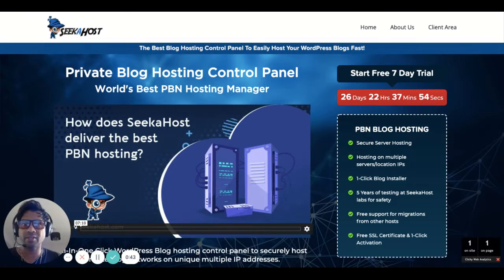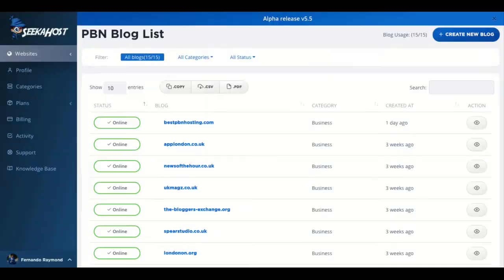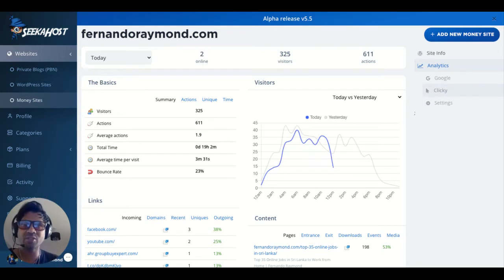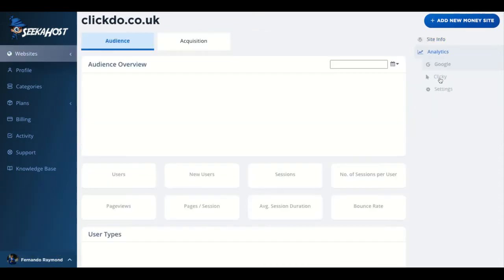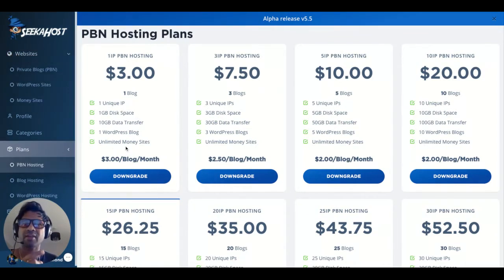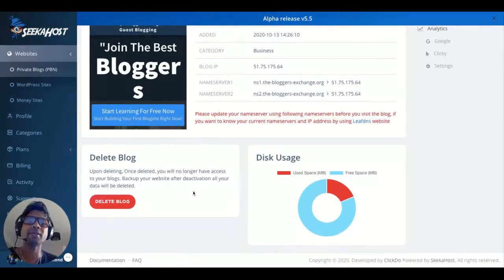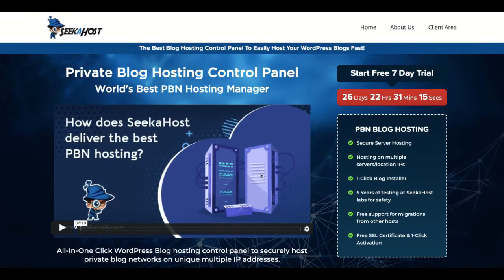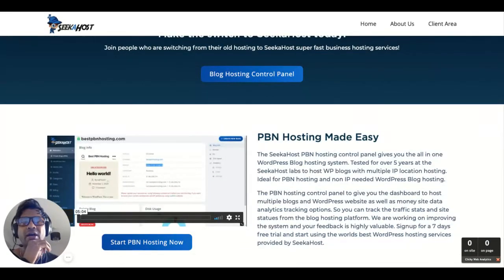Best PBN Hosting: Private Blog Network Hosting Control Panel by SeekaHost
The best PBN hosting: private blog network hosting control is ready for the PBN SEO community to get started with the WordPress blog hosting control panel.

This was built for me to host and use for money site data trackers as well as easily manage my private blog networks and grow them with traffic data.

There are many PBN hosting solutions coming online recently and they looks pretty bad and not easy to use. And non has a proper site growth trackers and data evaluations.

So the SeekaHost PBN hosting control panel gives you everything you need to host private blog networks with multiple IP addresses.

Class C IP are very much in demand but but Class A and B are still vital to have a mixture of IP diversification. That's what you get from SeekaHost.

Also you cal read the SeekaHost.org for all the frequently asked questions so you know about our PBN Hosting which can be used for WordPress blog hosting.

Start your free trail or if you seeing this video while it's on launch mode, email to me to get an invitation to access the blog hosting control panel and get your PBN hosting started.